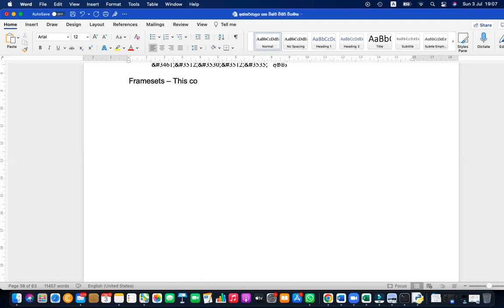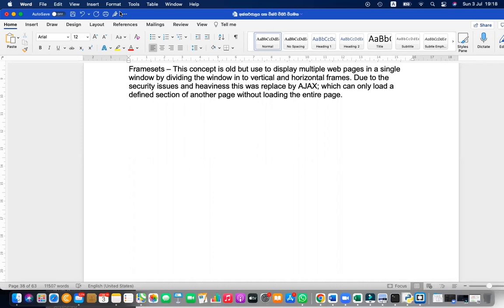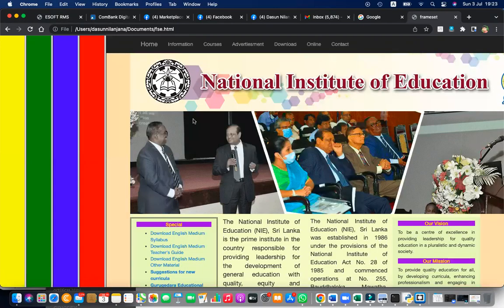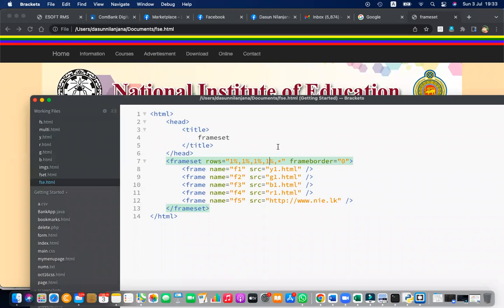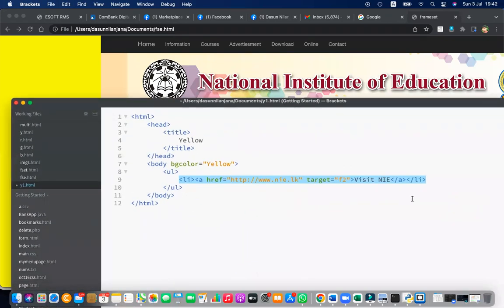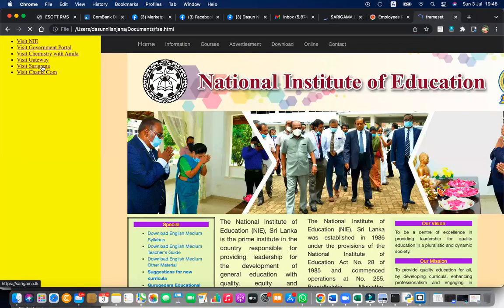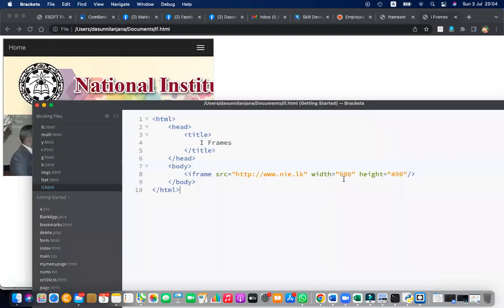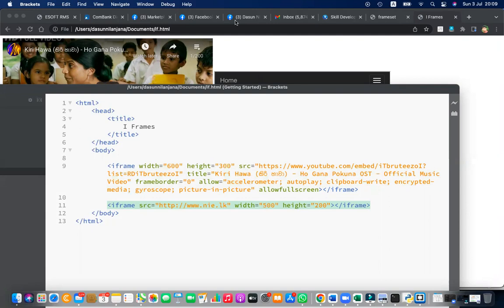AL ICT HTML Framesets and Iframes